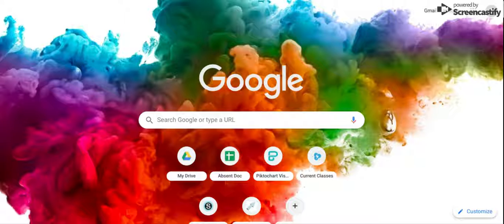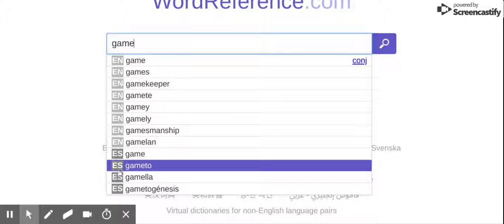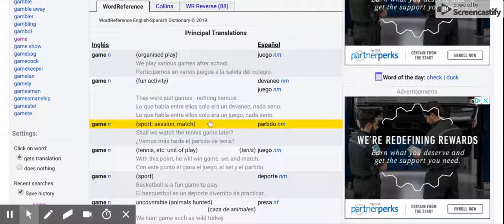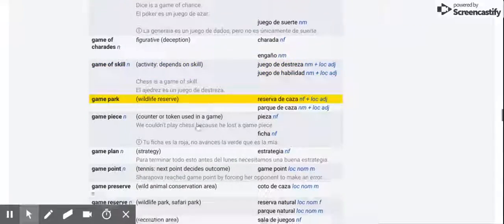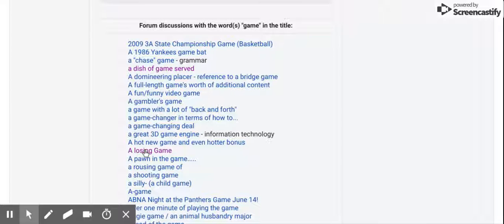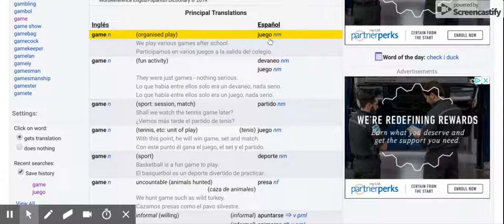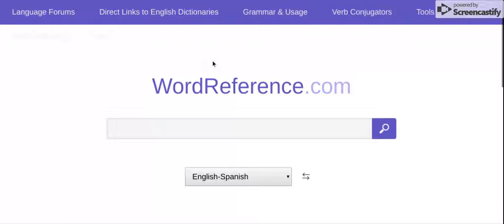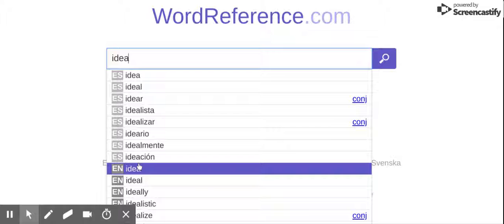WordReference Spanish I